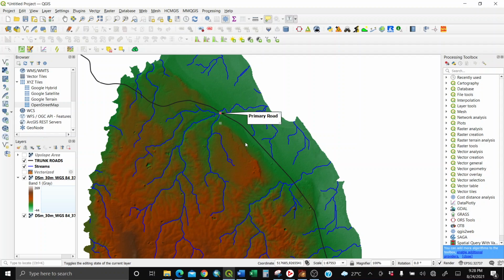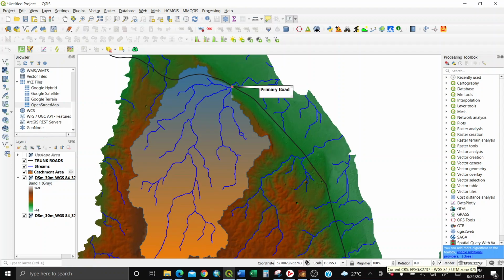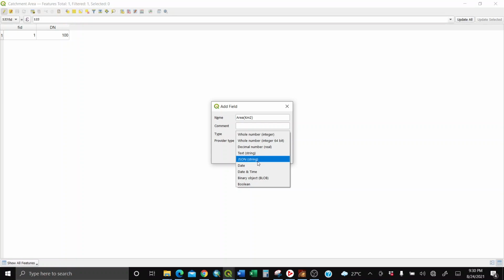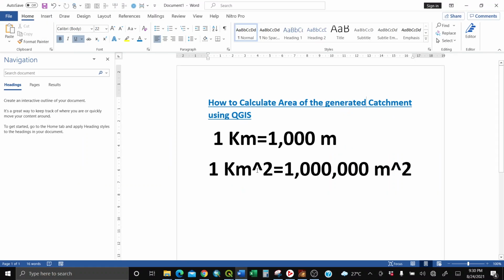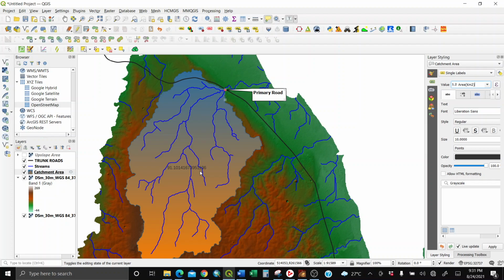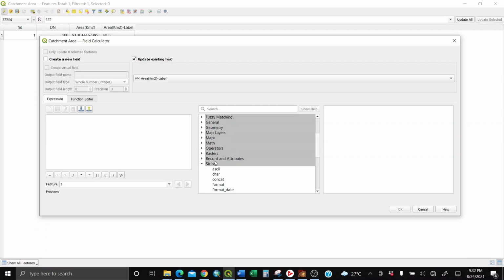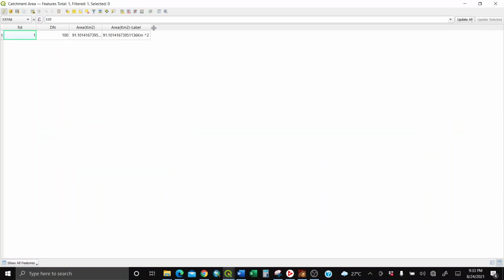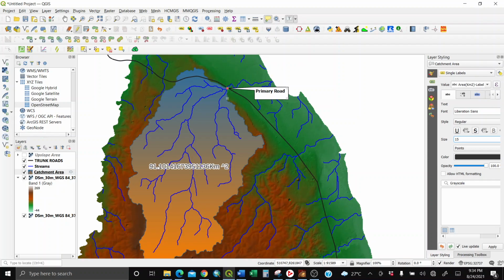Calculating Area of generated Catchment using- QGIS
The video shows the Calculation of  Area of  already generated Catchment using  QGIS  Attribute Table .